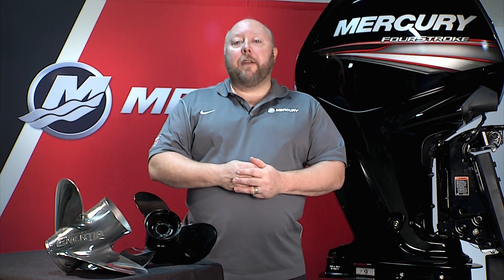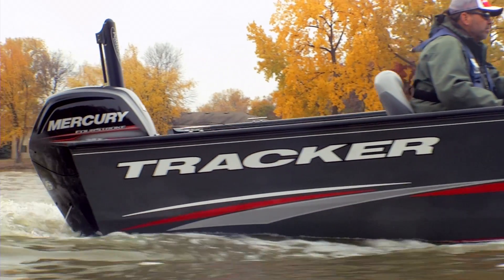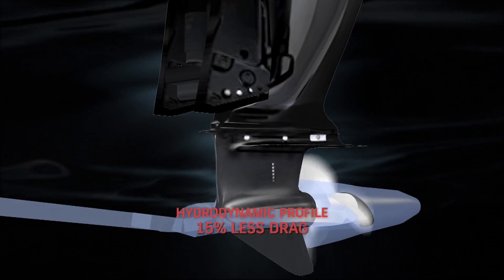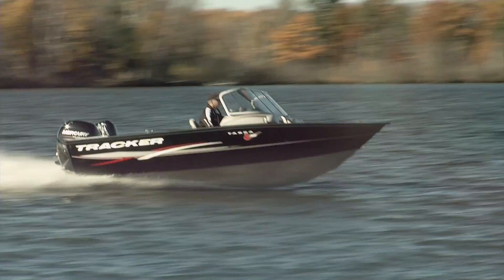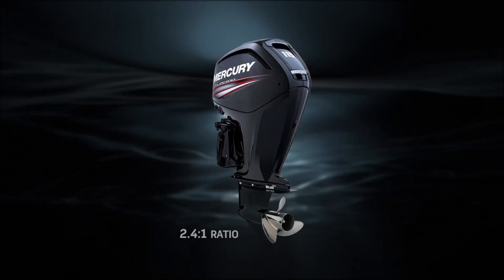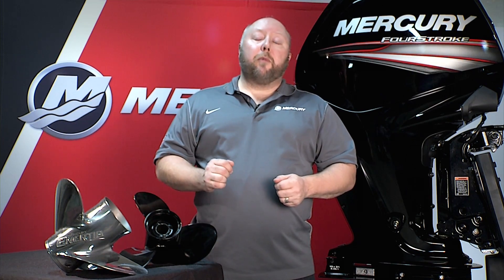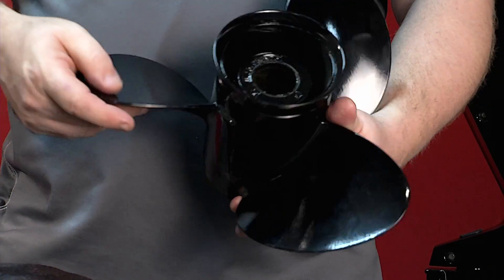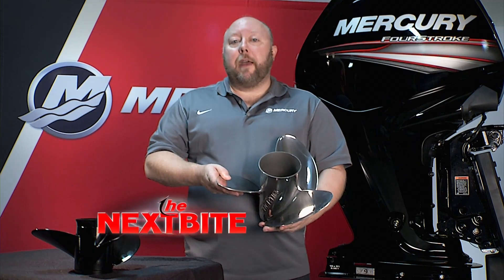Mercury Outboard Standard Gearcase vs. Command Thrust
Steve Miller from Mercury Marine details the benefits and differences of the Mercury standard and Command Thrust gearcases